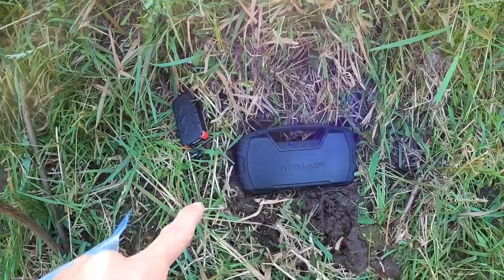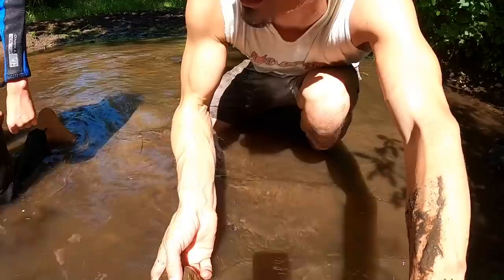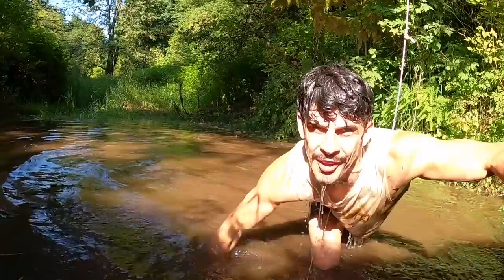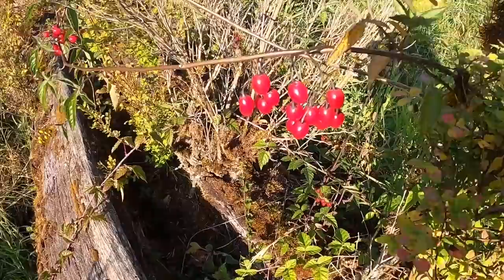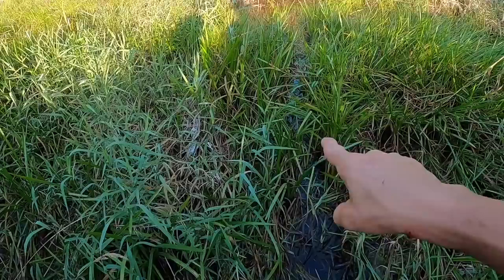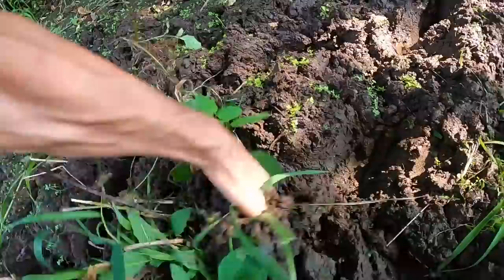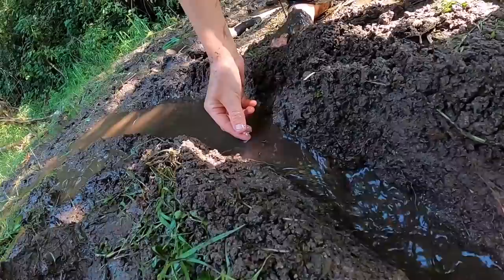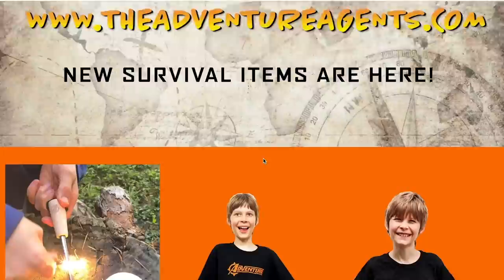Testing Epic BEAVER HACK! (Science Experiment)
Subscribe through our website then download the free app on iOS, Android, Google Play, Roku, Fire TV or Apple TV and use the credentials you created on our website to sign in!

On this episode of the Adventure Agents, Agent Tex is testing a beaver Hack that they saw in a nature series on beavers!

Remember... Life is and Adventure and Love is the Key